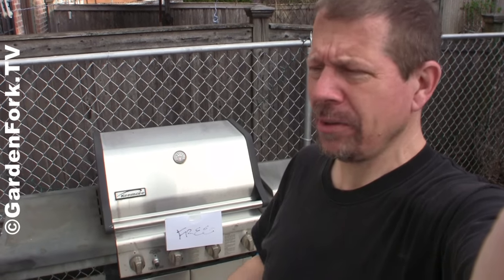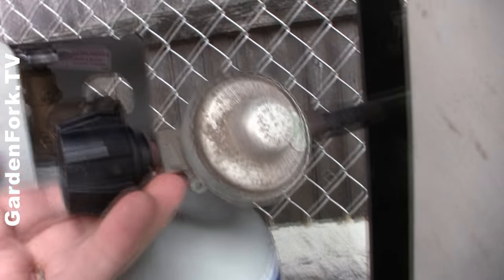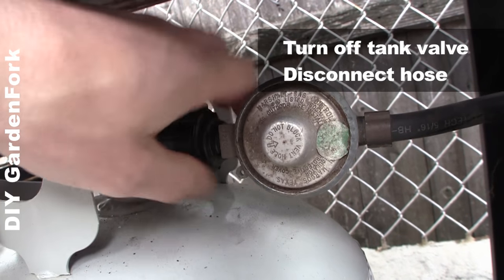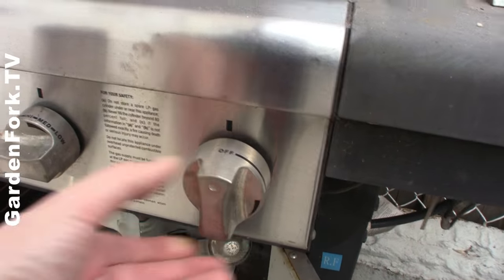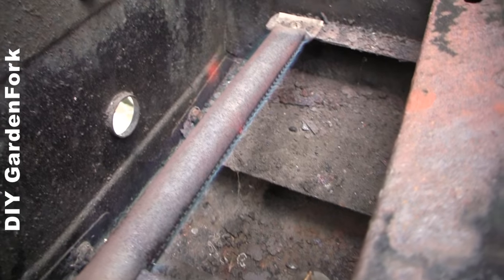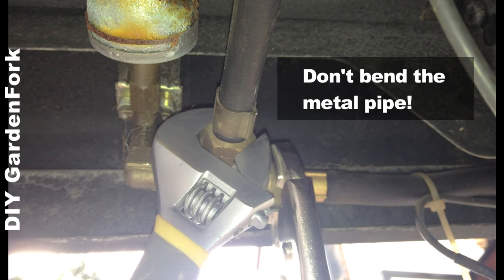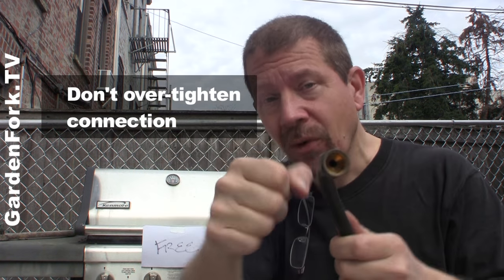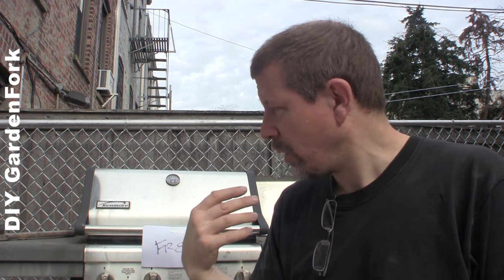Gas Grill Repair - Grill wont light or stay lit - GardenFork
Gas grill lights then goes out? Or gas grill wont light? Learn how to fix your gas grill with this simple regulator fix. If your Propane grill wont light, or your grill wont stay lit, this fix might do the trick. BBQ grill repair made easy.

If your gas grill wont ignite or wont stay lit, go through these steps to reset the propane regulator. If these steps don't fix the problem, replace the regulator, buy a regulator at your hardware store,

Turn off the valve on the propane tank

Disconnect the hose from the tank

Open up the lid of the grill

Turn all the burner valves to high, including any side burner.

Wait a few minutes

Turn off all the grill valves

Attach the hose to the propane tank

SLOWLY turn the gas valve on the tank on. Remember to turn the valve counter-clockwise.